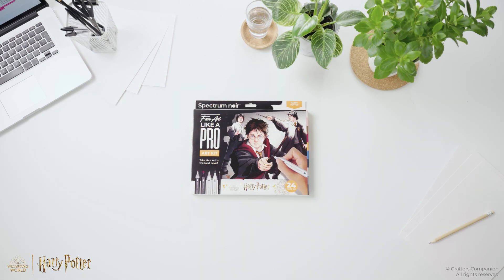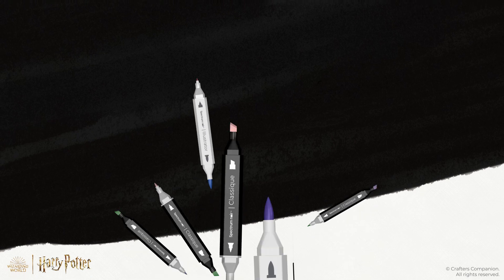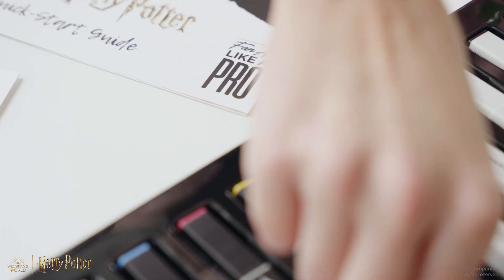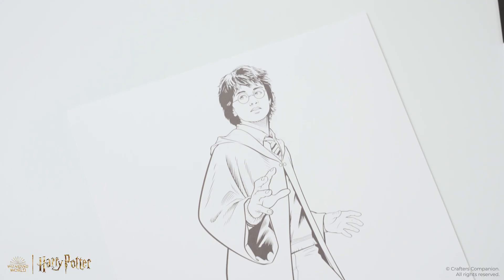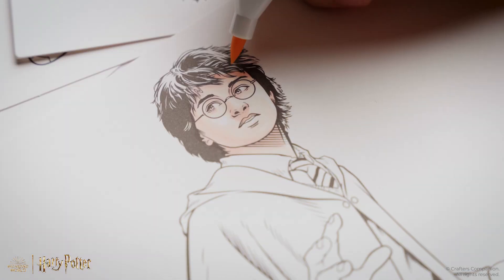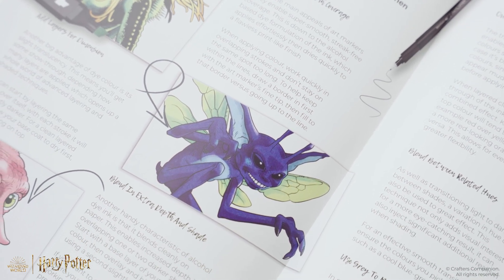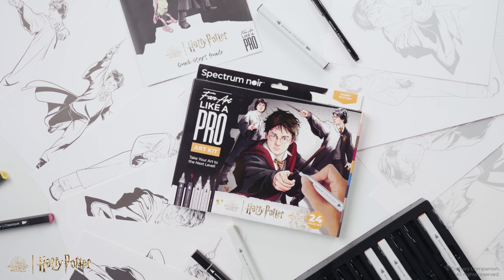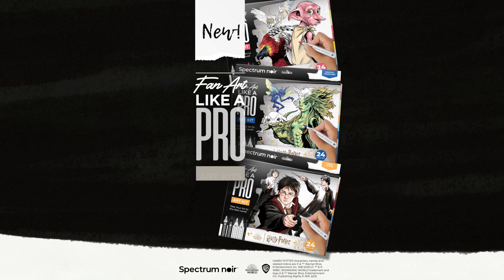Get Spellbound Color with Spectrum Noir Harry Potter Pro Fan Art Markers Kits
Bring your favorite Harry Potter characters to life in stunning color with Spectrum Noir Harry Potter Pro Fan Art Markers Kits. Each kit contains 10 premium-quality markers that are precisely color-matched to each design, so you always have the right shade at your fingertips. WIth 12 iconic character line art designs and a handy quick-start guide, these kits are perfect for artists (and muggles) of any level!

Shop Spectrum Noir Harry Potter Pro Fan Art Markers Kits and explore even more Spectrum Noir markers and supplies